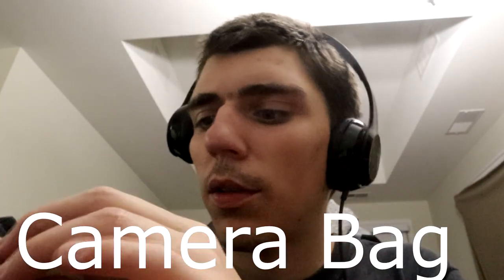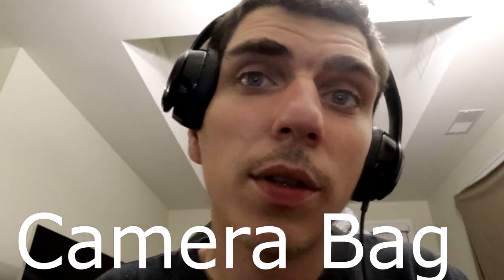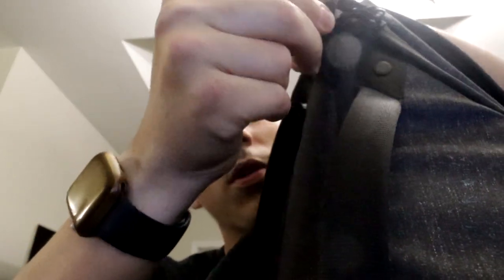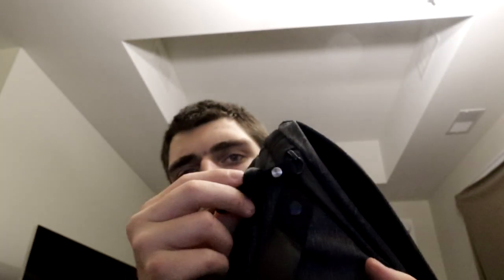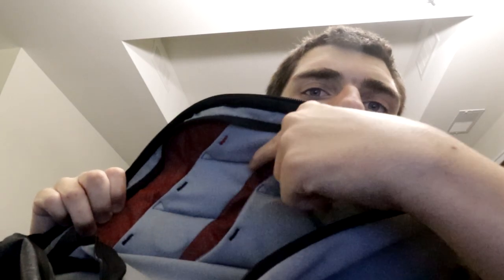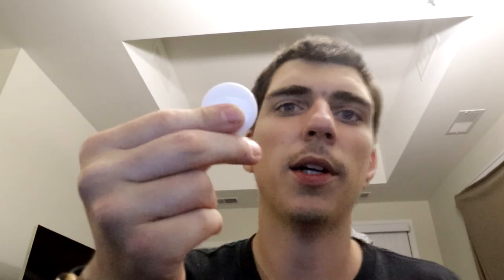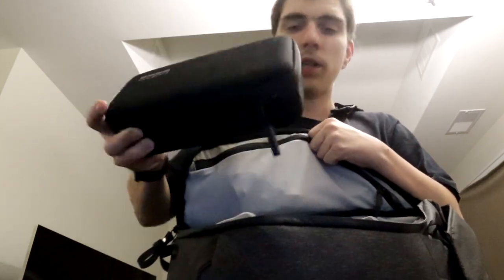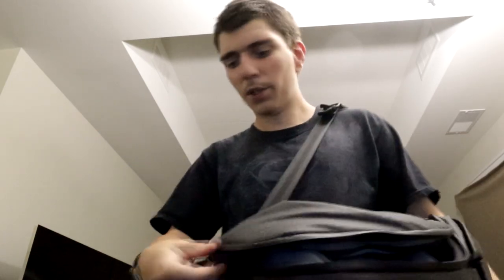Peakdesig everyday backpack 20L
Hey guys here where I talk about the peakdesing everyday backpack 20L and man it a great backpack so I thank if you guys need a camera bag you should get it. More like this to come for you guys.